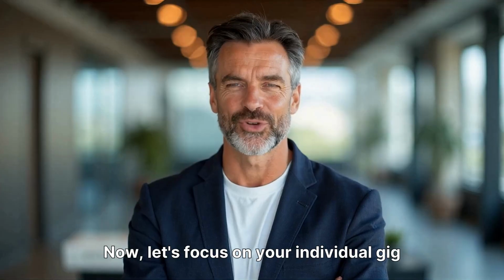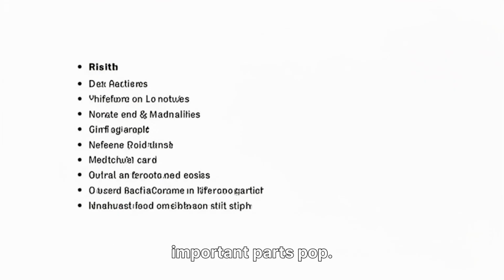How to Create a High-Converting Freelancing Profile That Gets Clients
Want more clients on Fiverr, Upwork, or Freelancer? In this video, I show you how to create a high-converting freelancing profile that attracts clients and increases your chances of getting hired.

You’ll learn:
✔ How to write a powerful profile headline
✔ How to optimize your bio for conversions
✔ How to create a strong portfolio
✔ Pricing strategies for beginners
✔ Profile mistakes to avoid

This video is perfect if you want to get more freelancing clients, earn online, and build a strong freelancing career.